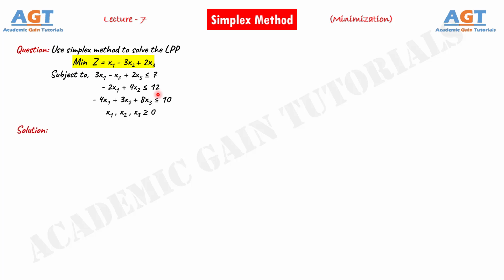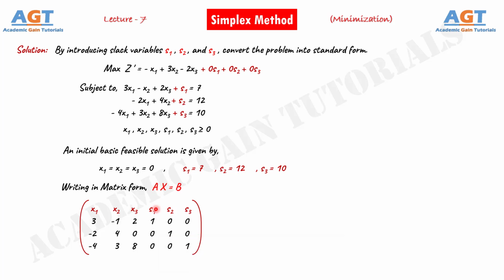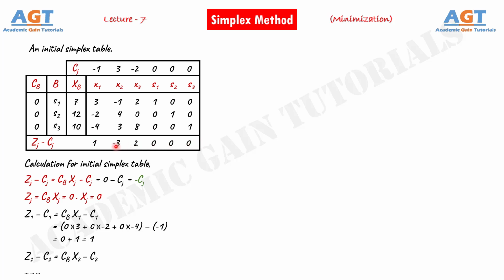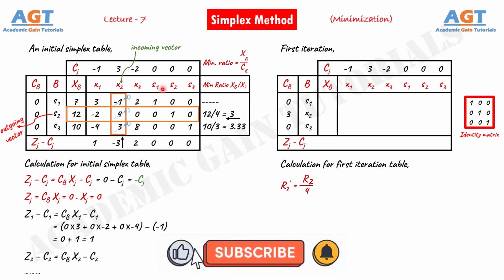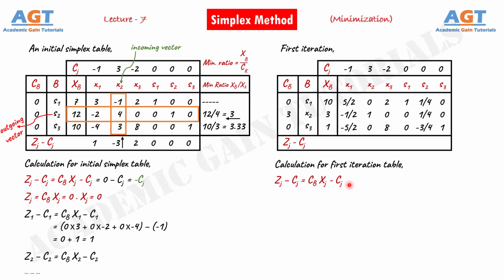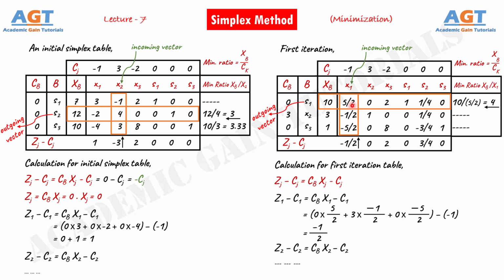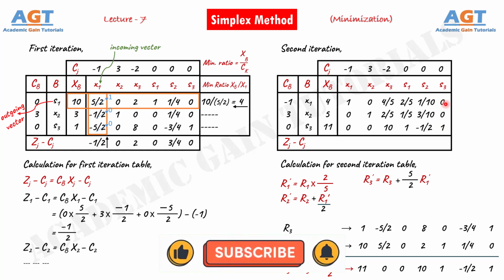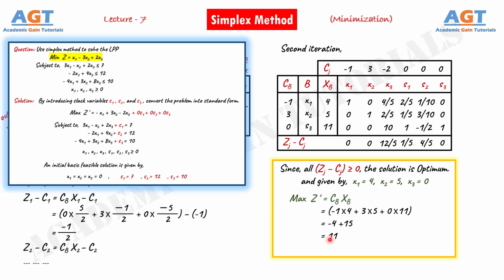Lec-7 Simplex Method | Minimization Problem | Mathematical Example Solution | Operations Research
This is Lecture-7 on the Operations Research video series. In this lecture, we will learn how to solve a Minimization Linear Programming Problem using Simplex Method.